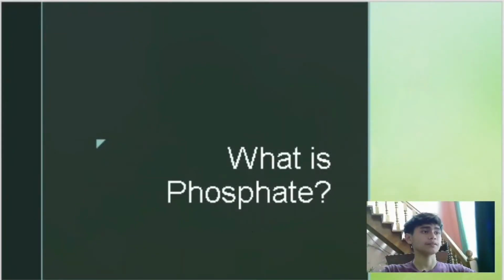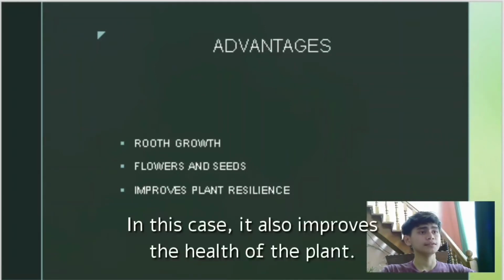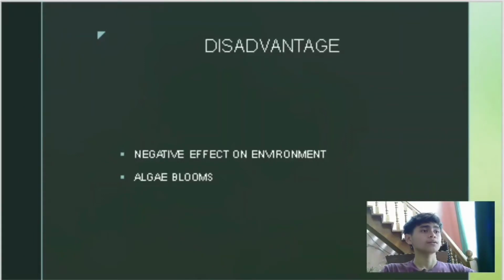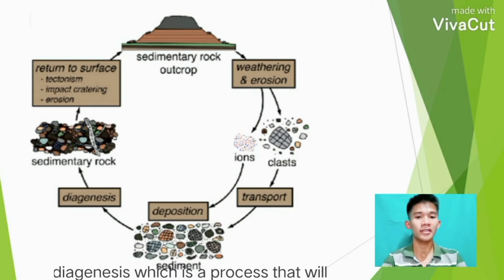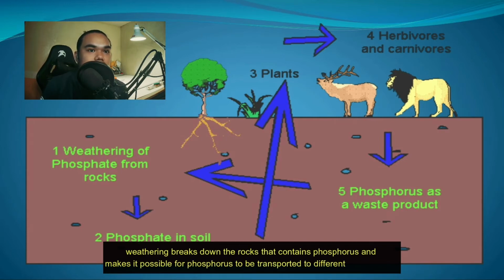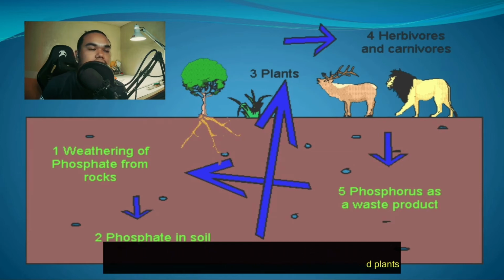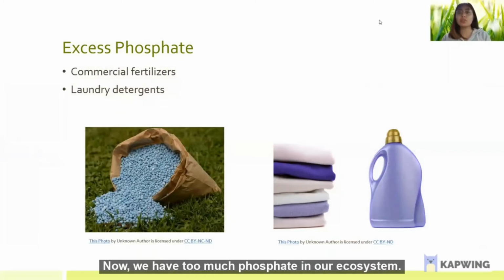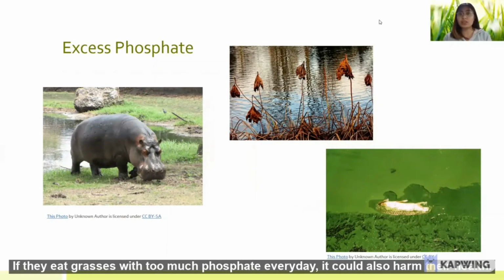Mapúa University GED110 INVASIVE Stop Phosphate Overproduction